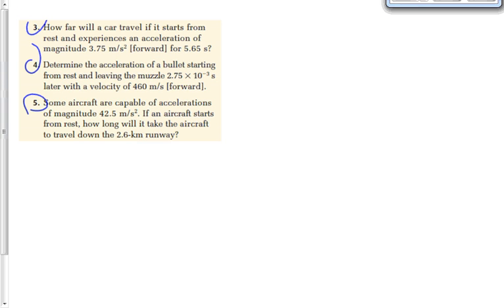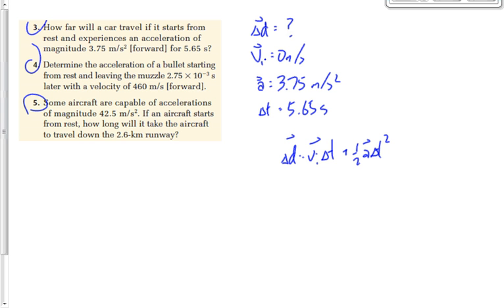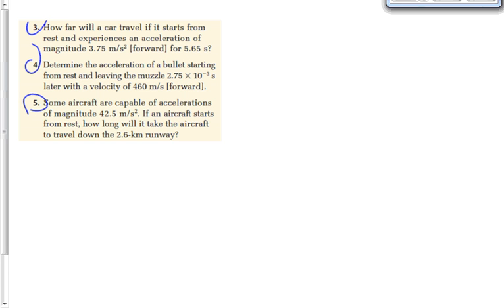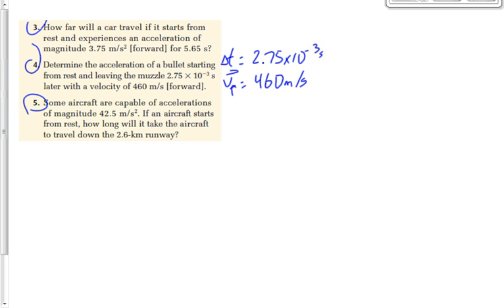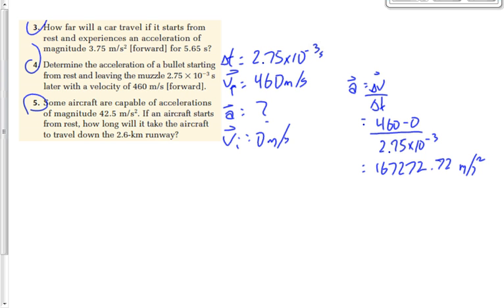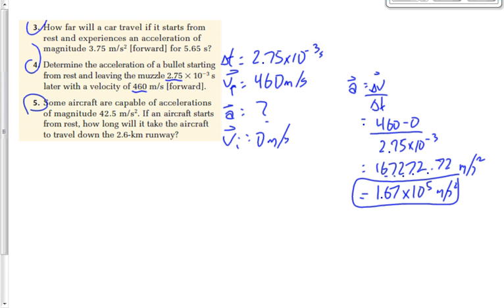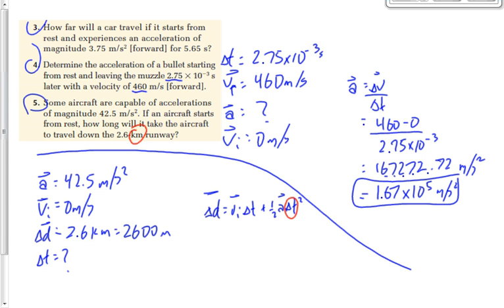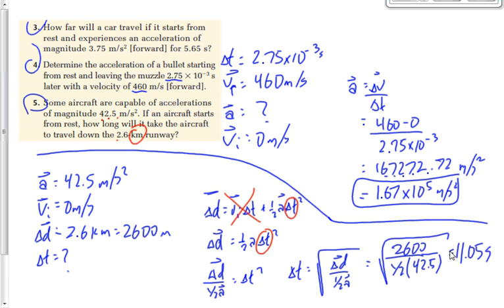(113-P2015F) Check HW p.53